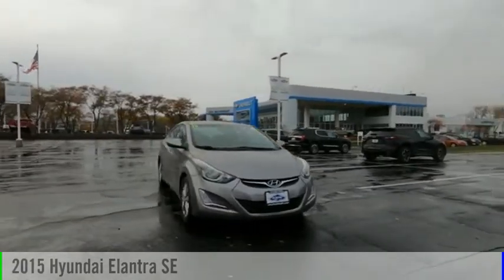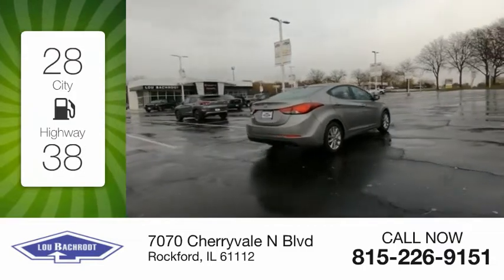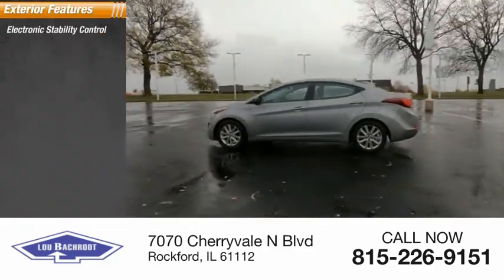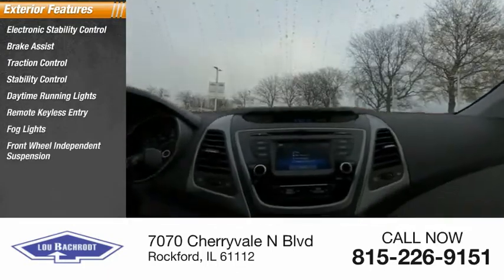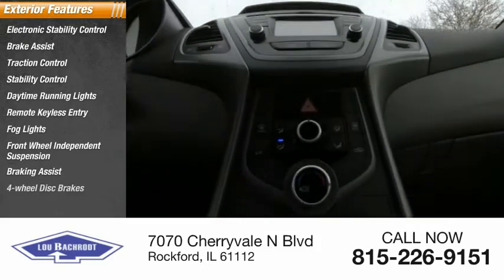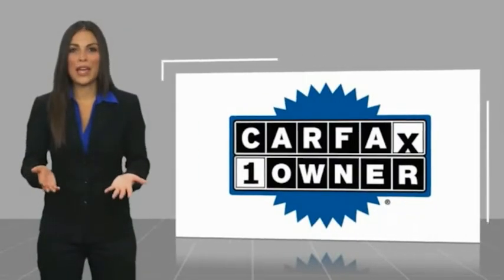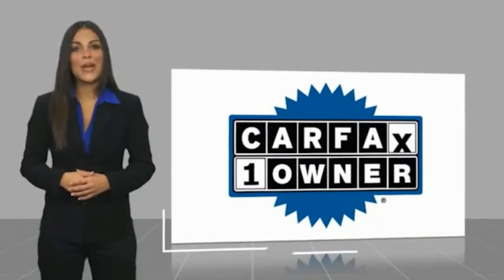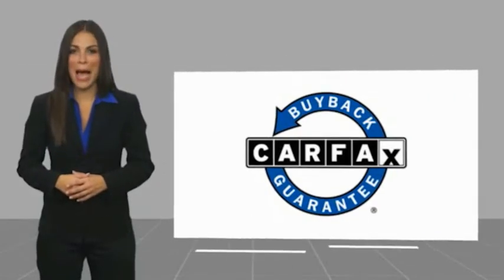2015 Hyundai Elantra BC10111A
2015 Hyundai Elantra SE

Recent Arrival!   28/38 City/Highway MPG   Titanium Gray Metallic 2015 Hyundai Elantra SE CARFAX One-Owner. 28/38 City/Highway MPG   SE  SHOP FROM HOME!!, WE SHIP ANYWHERE IN THE US!!, USB Port, BLUETOOTH / WIRELESS, FULLY SERVICED, EASY FINANCING, 16 Alloy Wheels, 4.3 Touchscreen Color Audio Display, AM/FM radio: SiriusXM, Automatic Headlamp Control, Bluetooth Hands-Free Phone System, Cloth insert door trim, Drivers One-Touch Auto Up Window, Fog Lights, Illuminated Ignition, Illuminated Vanity Mirrors w/Extensions, Option Group 02, Popular Equipment Package, Radio: AM/FM/CD/MP3 w/SiriusXM Satellite, Rear-View Camera, Sliding Center Armrest, Steering Wheel Audio Controls.   Awards:   * 2015 KBB.com 10 Best UberX Candidates  Price does not include tax, title, license, doc fee or certification charges. Our goal is to make your car buying experience the best possible. Lou Bachrodts virtual dealership offers a wide variety of new and used cars, BMW, Buick, Chevrolet, GMC, Volkswagen incentives, service specials, and BMW, Buick, Chevrolet, GMC, Volkswagen parts savings. Conveniently located in Rockford, IL we also serve Beloit, WI and Janesville, WI. If youre looking to purchase your new dream car, youve come to the right place. At Lou Bachrodt we pride ourselves on being the most reliable and trustworthy BMW, Buick, Chevrolet, GMC, Volkswagen dealer around. Our inventory is filled with some of the sweetest rides youve ever seen! Were the kind of BMW, Buick, Chevrolet, GMC, Volkswagen dealer that takes the time and listens to the wants and needs of our clients. We understand that buying a car is a process that takes a certain amount of careful consideration. Its a lot to wrap your head around but at Lou Bachrodt we do our best to make the car buying experience an easy one. Were the kind of Rockford, IL car dealer that helps you decide exactly what youre looking for. We wont ever make a sale that our customers will end up being unhappy with. Were proud to be the type of